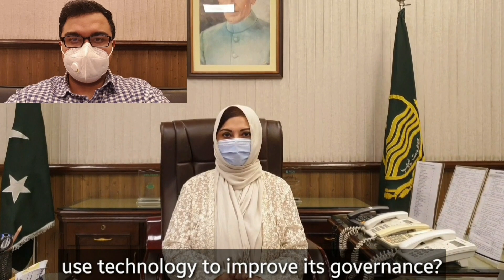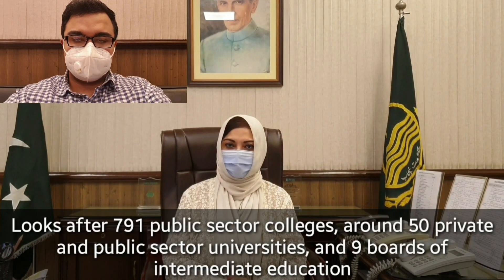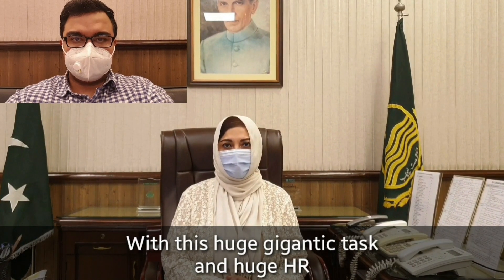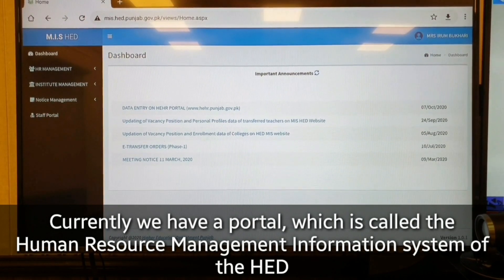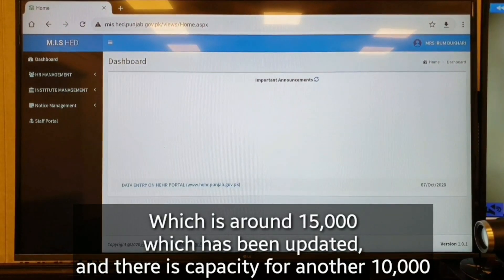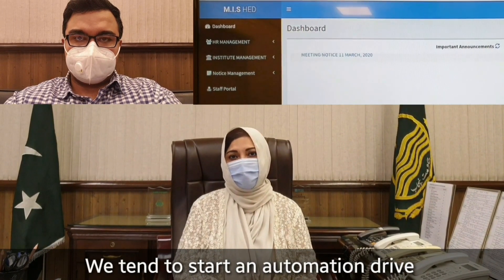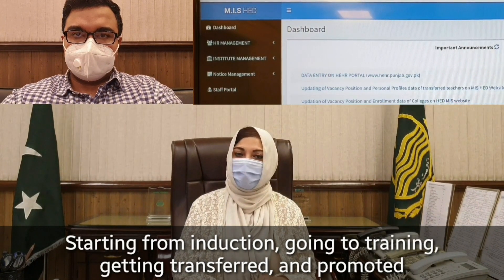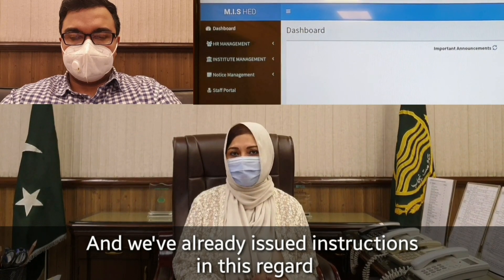Rameesha Ishtiaq Ali Bukhari CBE video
Field Research done by students of Lahore School of Economics under instructor Miss Naeema Arch'ad